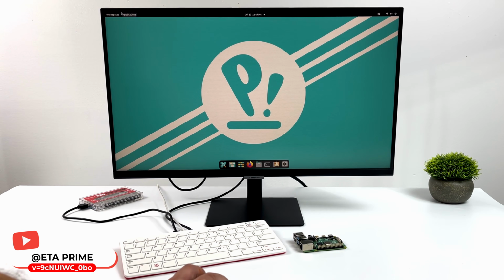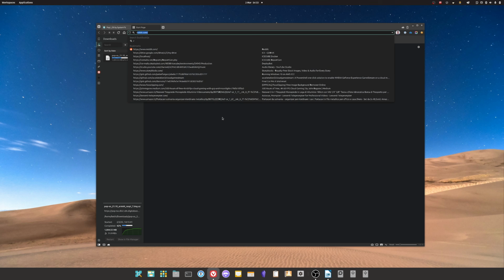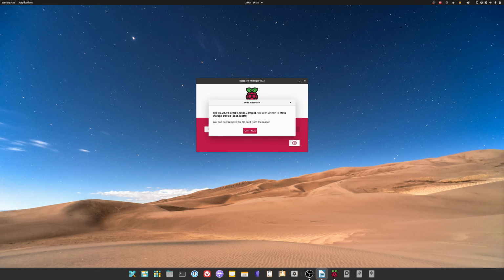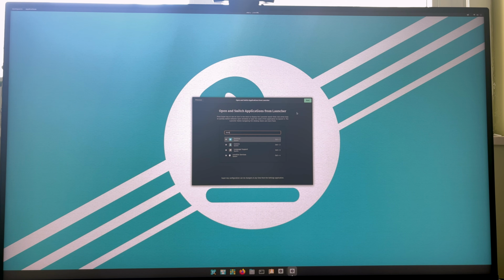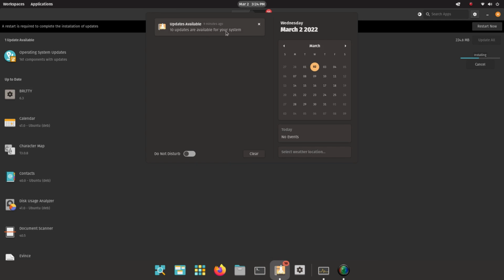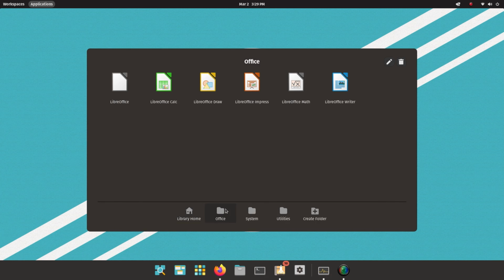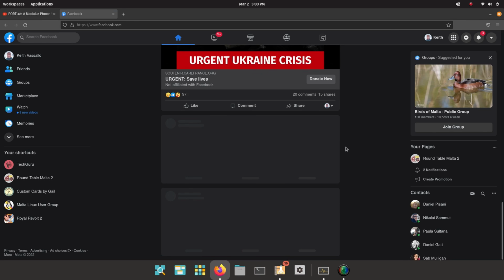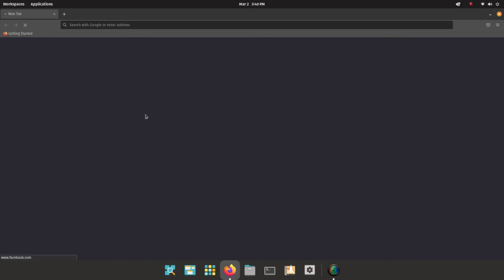Raspberry Pi as Your Daily Driver? Pop_Os! on a Raspberry Pi.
Everyone knows the Raspberry Pi - the tiny single-board computer that's great for makers and hobbyists to create their projects. But, with the latest versions of the pi being so capable - can you use them as your daily driver computer? Join me in this video as we explore just that, and install Pop_Os! on the Raspberry Pi.

CHAPTERS
00:00 Introduction
00:47 Why Pop_Os!?
02:39 Installing Pop_Os! on Raspberry Pi
19:04 Closing Thoughts